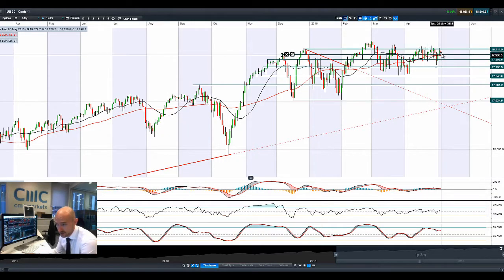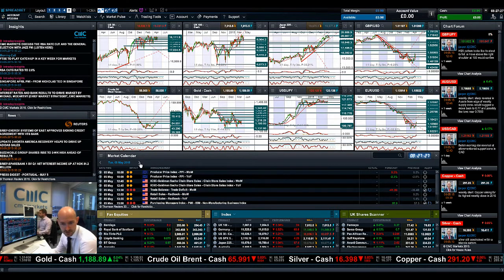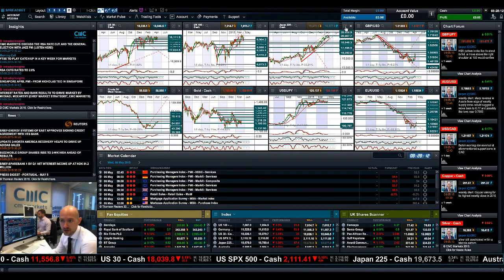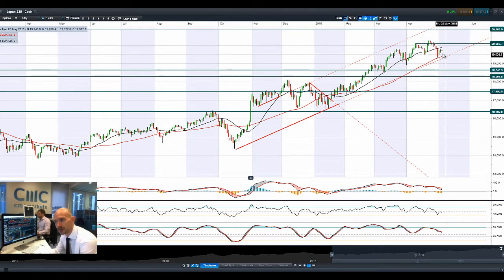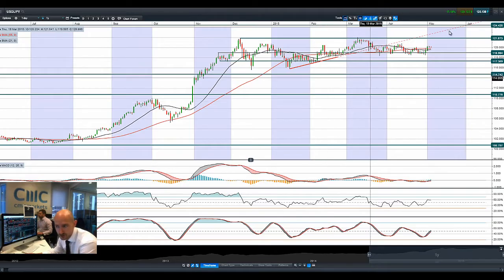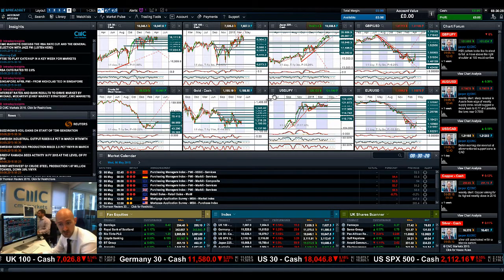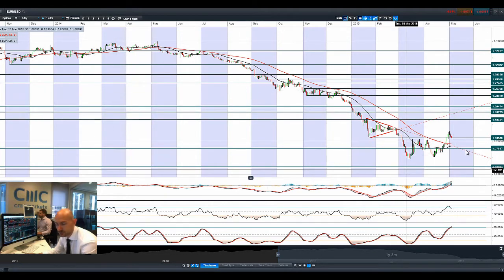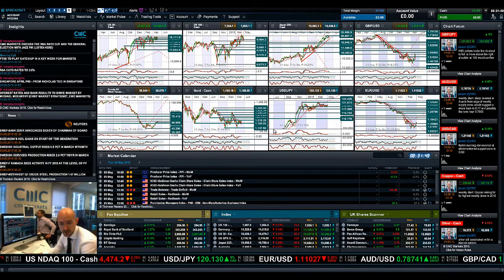EUR slips, crude consolidates, indices lower on APAC slowdown fears CMC Markets 5th May